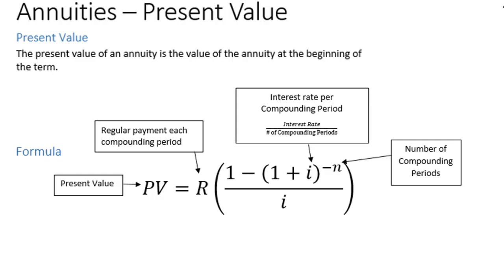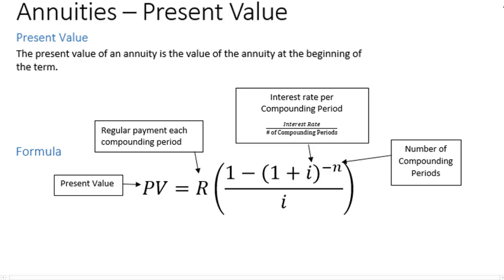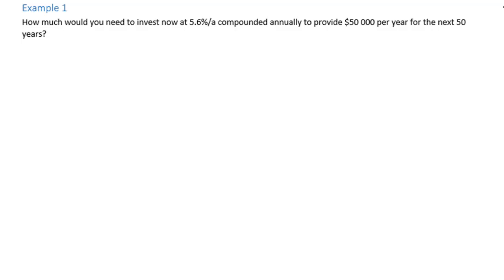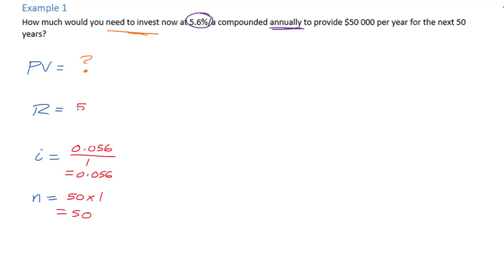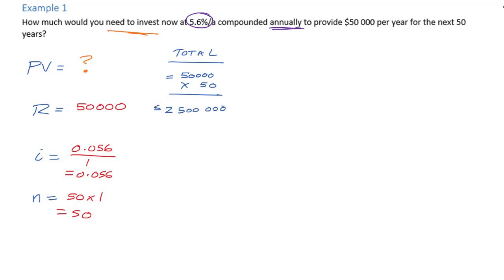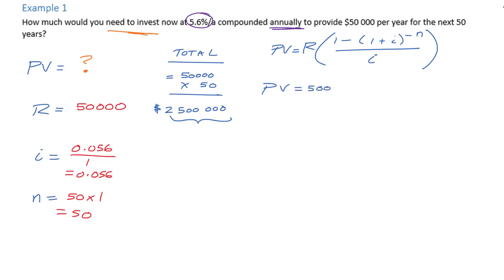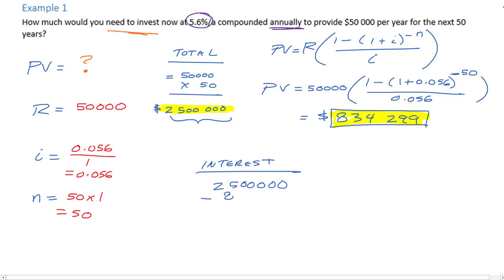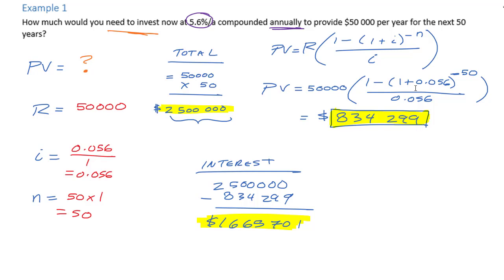Gr 11 Lesson 21 (Full Year) - Annuities Present Value